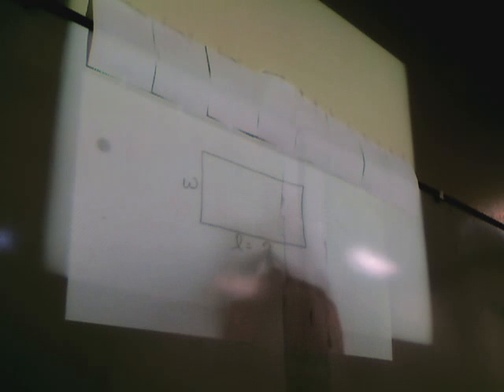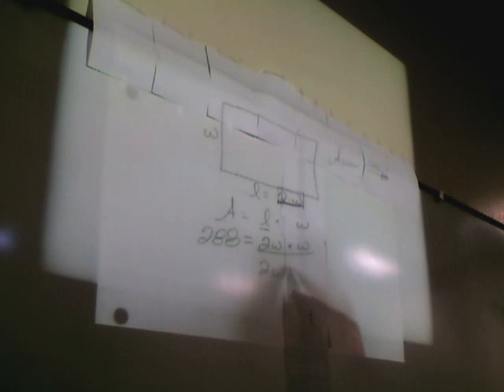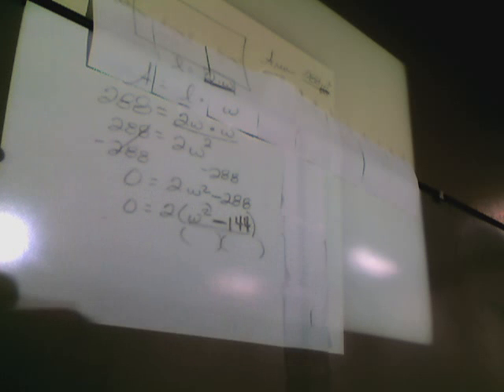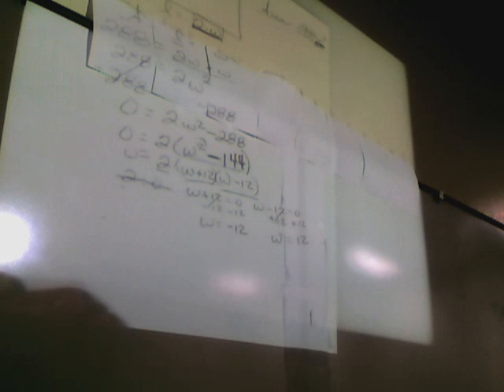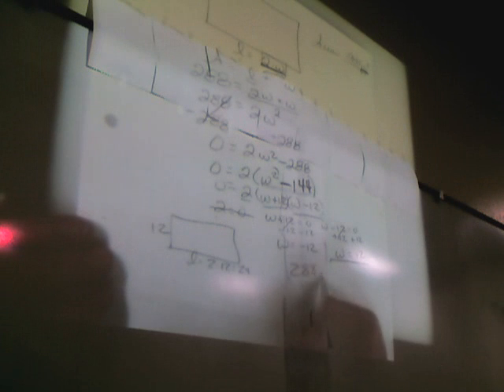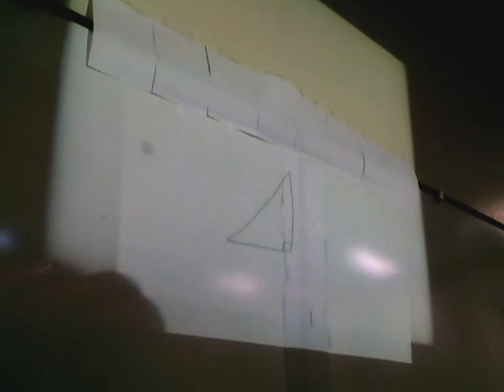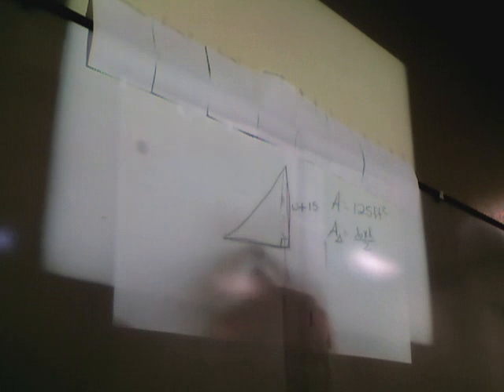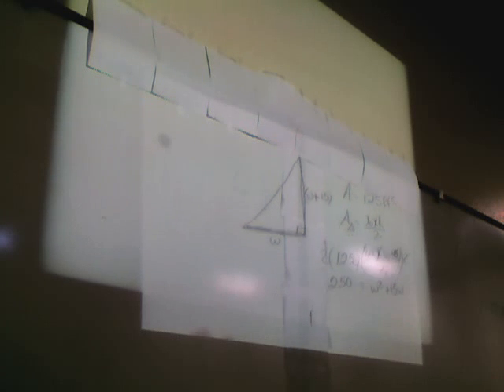5.8 Solving Quadratic Equations Part 4.wmv